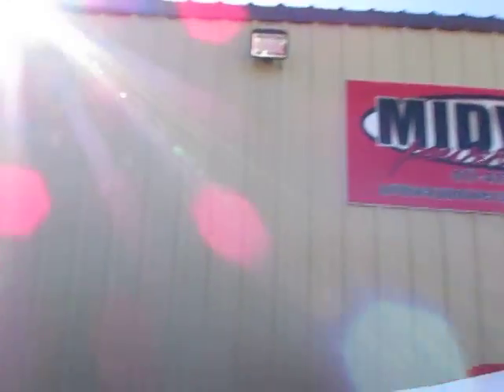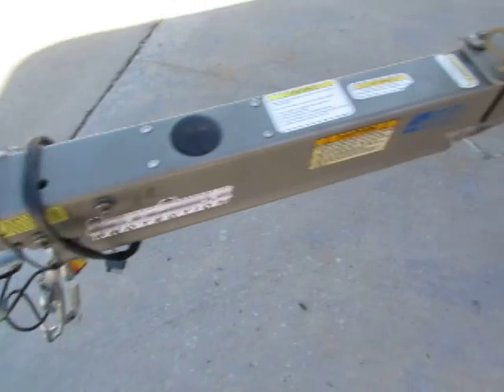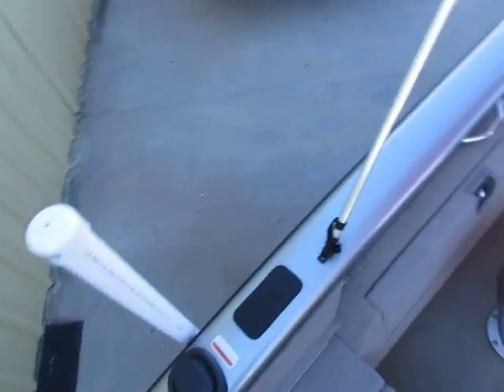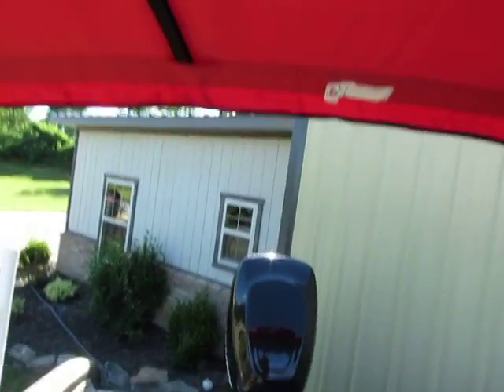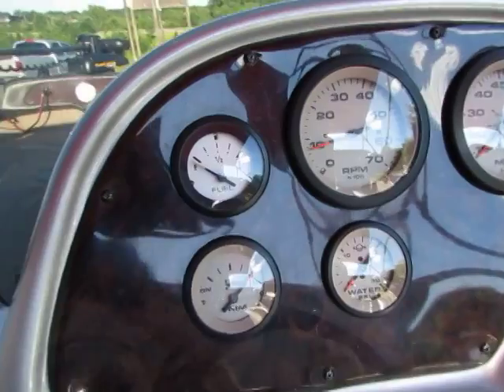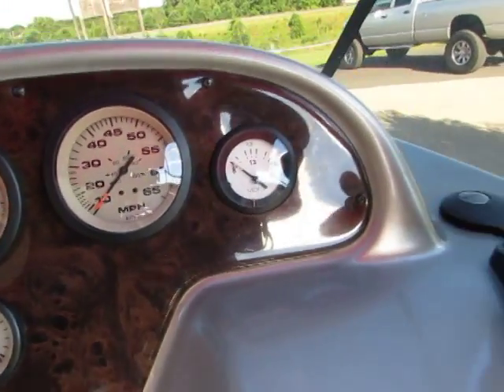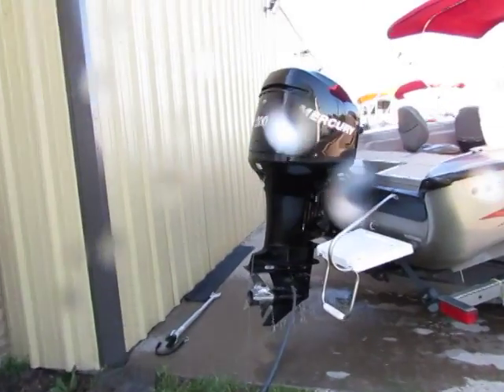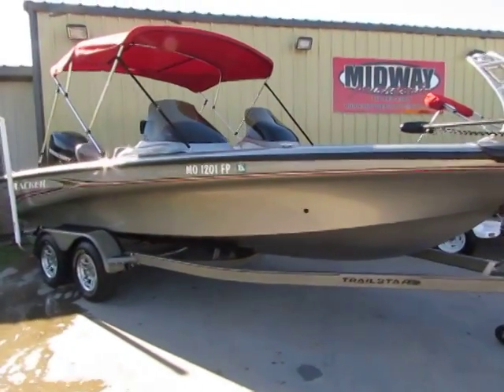2005 TRACKER TUNDRA 21 DC MIDWAYPOWERSPORTS.COM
2005 TRACKER TUNDRA 21 DC POWERED BY THE 200XL MERCURY WITH ORIGINAL TRAILER.